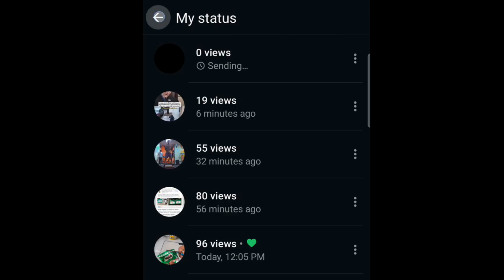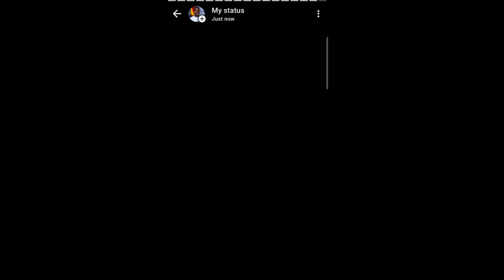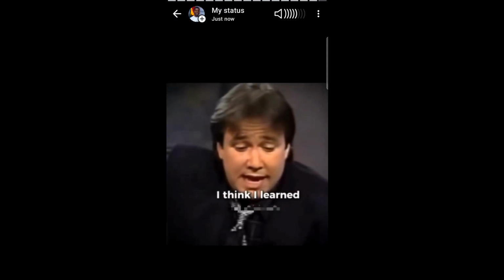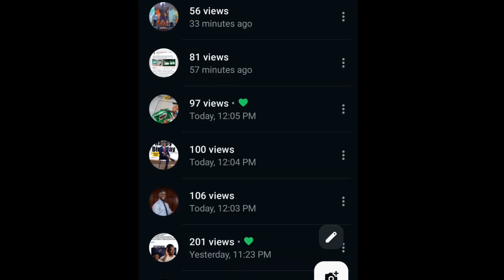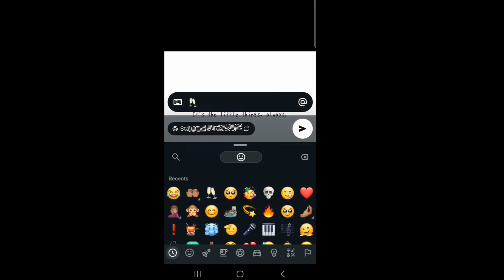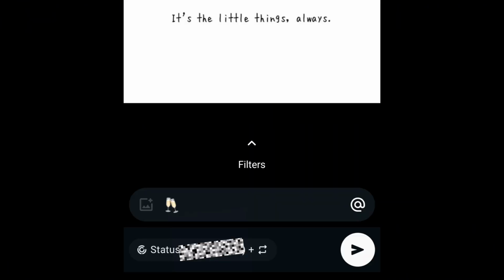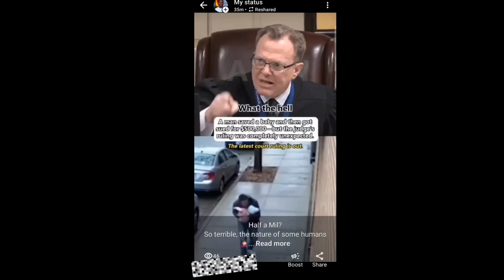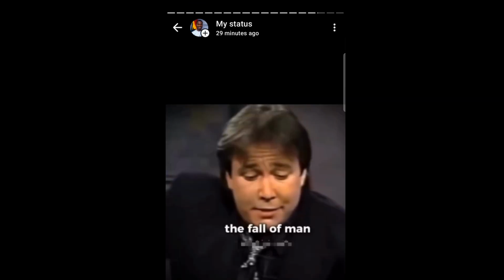NEW WhatsApp Feature Everyone’s Talking About 👀 | How to Enable the Reshare button.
WhatsApp just released a NEW feature — the Reshare Button! 🔄
If you don’t have it yet or don’t know how to enable it, this video will walk you through the full process in less than a minute.

 What you’ll learn:
✅ How to enable the WhatsApp Reshare button
✅ What the feature does and how to use it
✅ How to get the latest WhatsApp version update.
✅ Bonus tip: how to SAVE videos or content from status to gallery.

💡 Stay updated with the latest WhatsApp & tech feature tutorials!